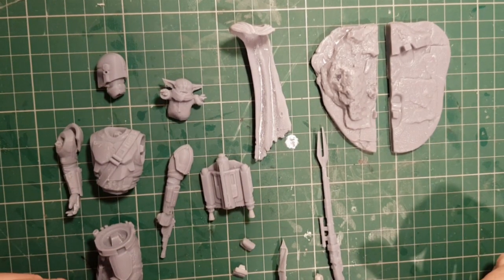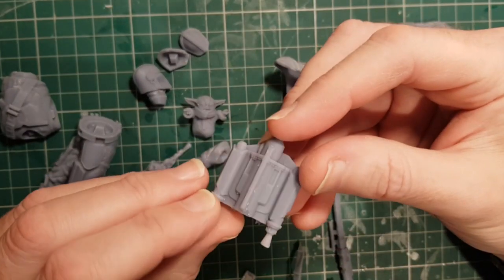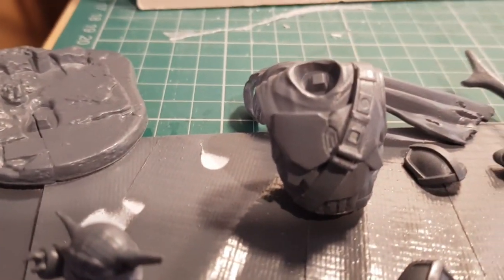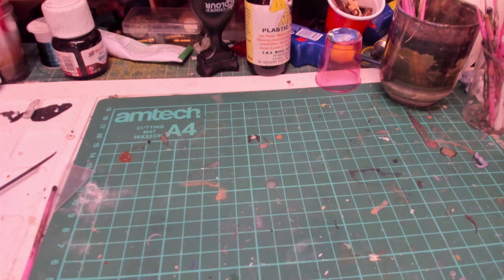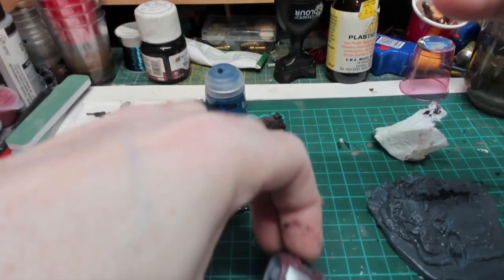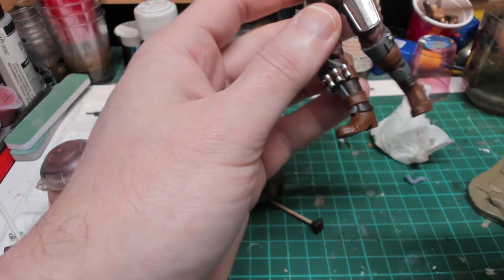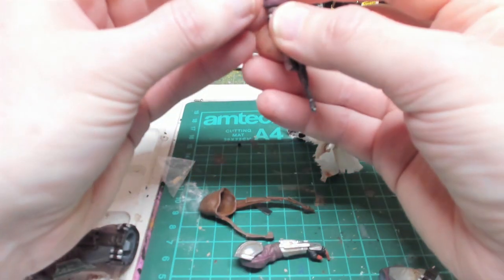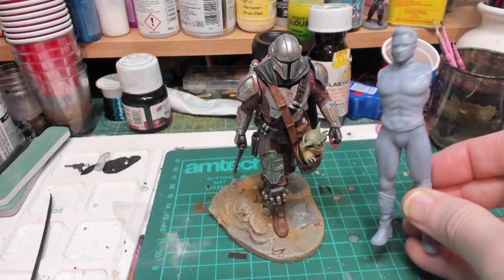The Mandalorian 3D Printed Kit review and build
Reviewing and building the 3D printed kit of "The Mandalorian" from the great TV show.
Printed on the Anycubic Photon S